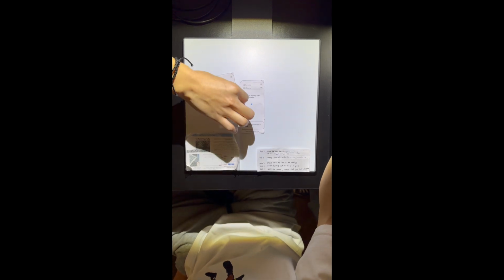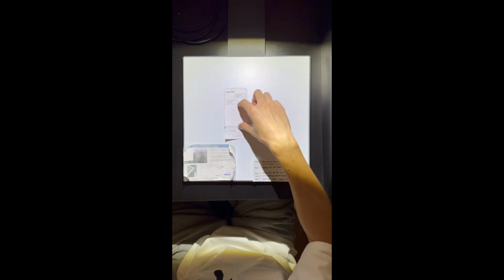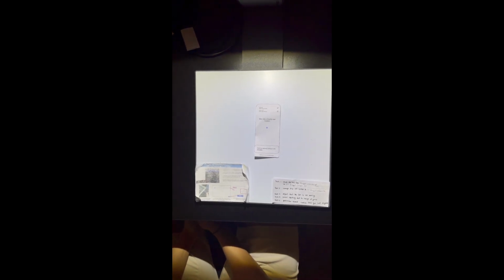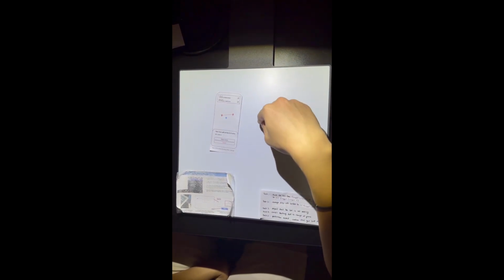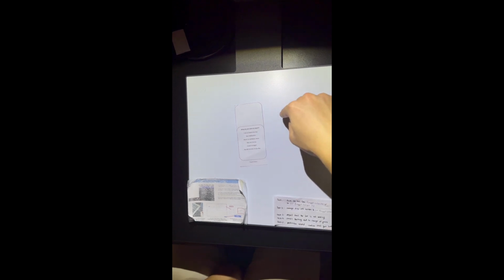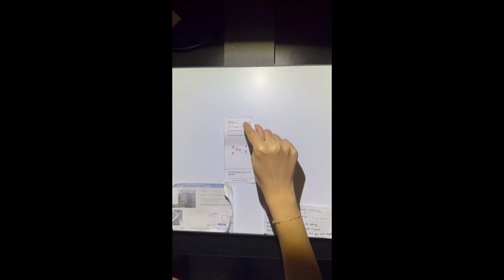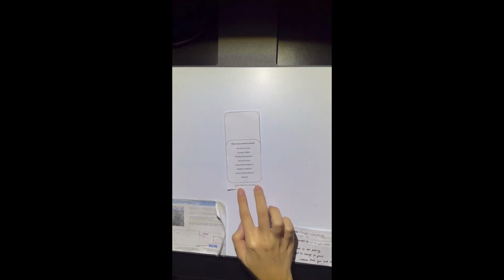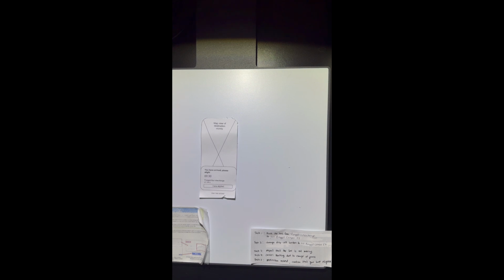HCI Think Aloud Evaluation